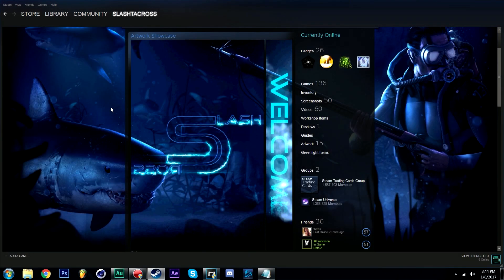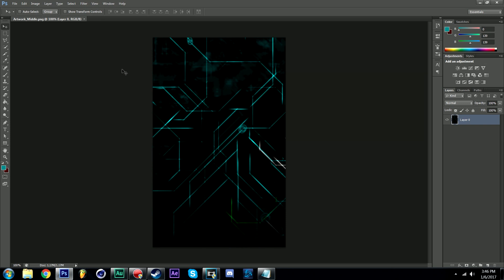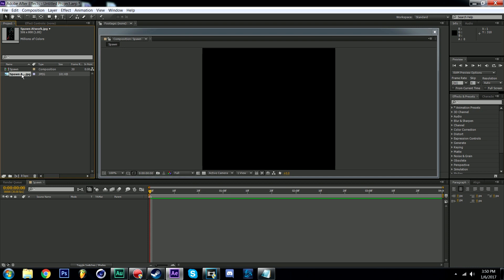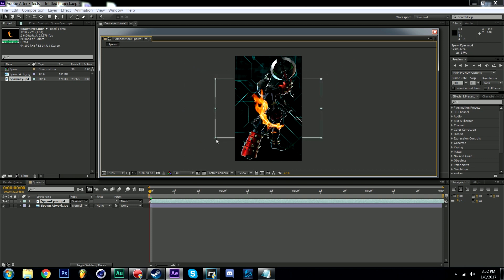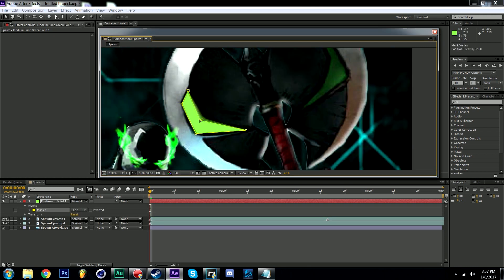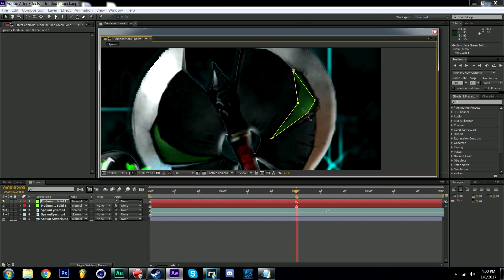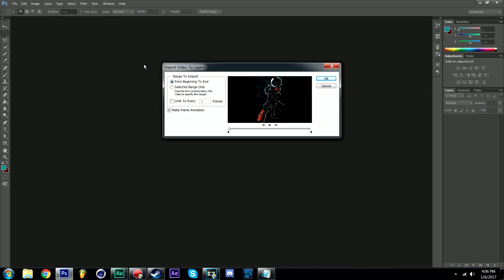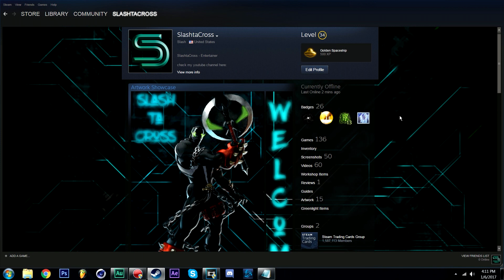How to make an Animated Steam Artwork Showcase Tutorial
This video demonstrates my current methods on creating .GIFs for a steam artwork showcase.  There are hundreds of ways on doing this but this video displays how I get it done.  With under 24 hours of GIF'ing under my belt I think I've accomplished a pretty neat way of doing things.  If you have any questions leave em down in the comment section and I will answer as soon as possible!

If you enjoy the things my mind comes up with then smash all of these:

Love │ CROSS

Let's ►